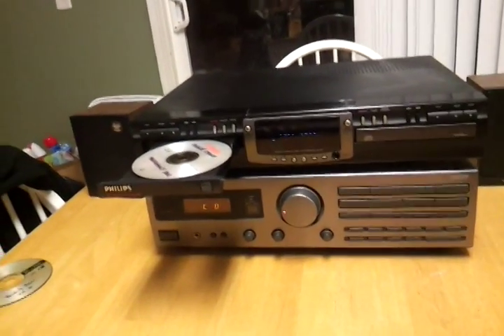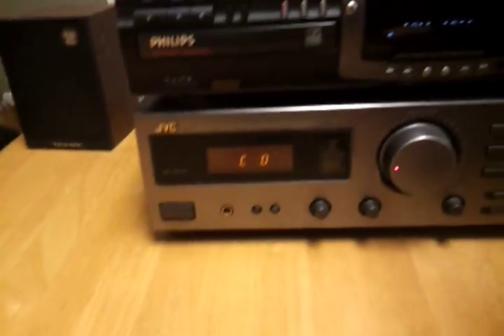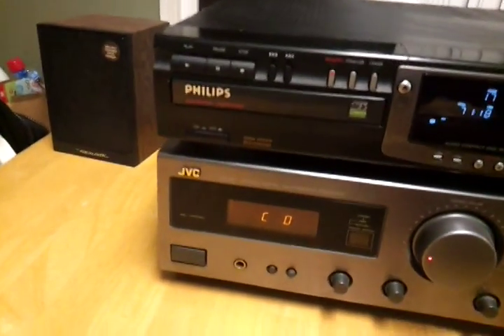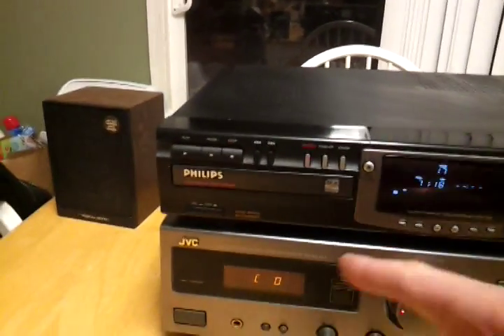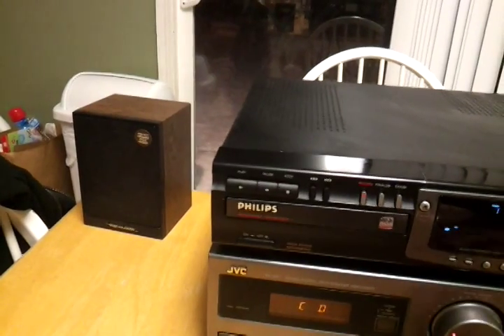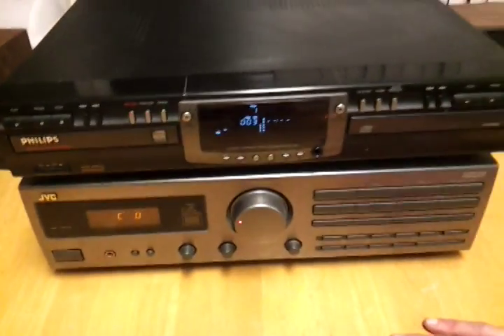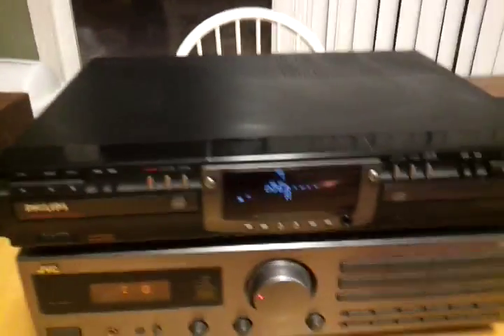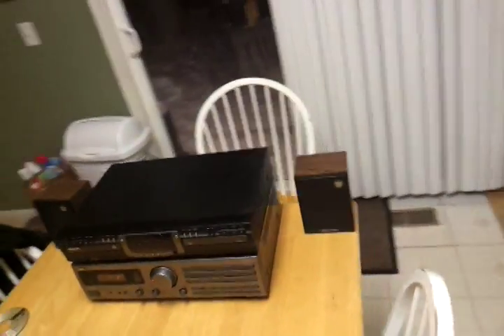Phillips Audio Compact Disc Recorder CDR 765